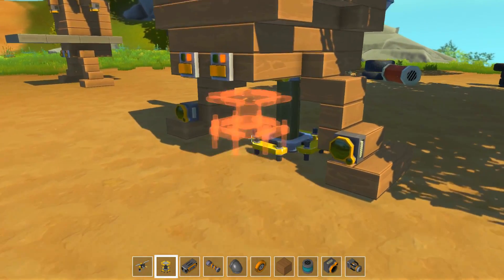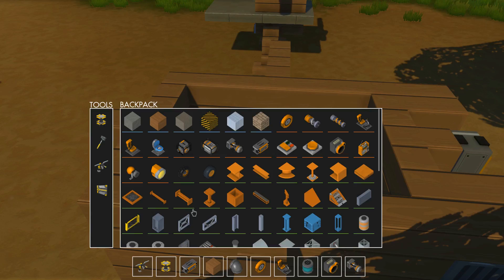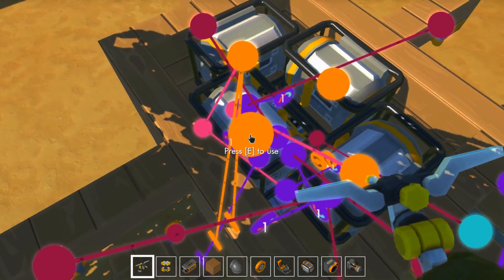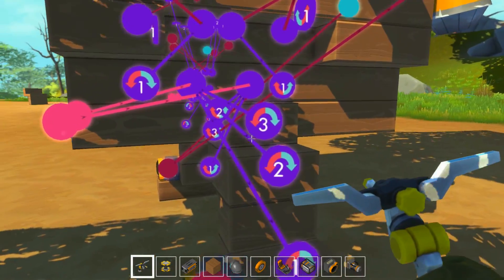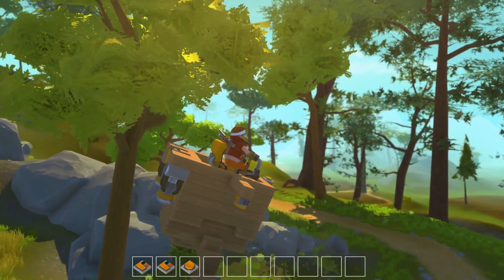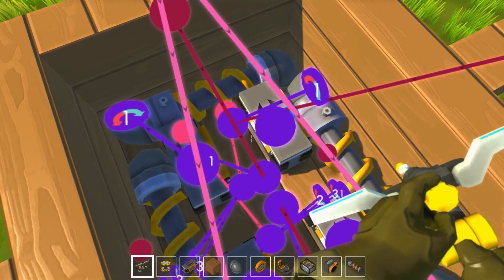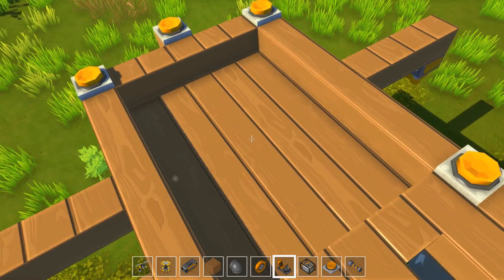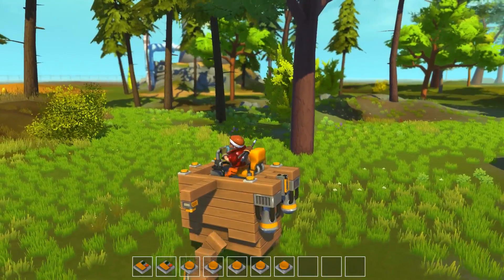Scrap Mechanic S03E08 - On prend contrôle du robot et de son jetpack !